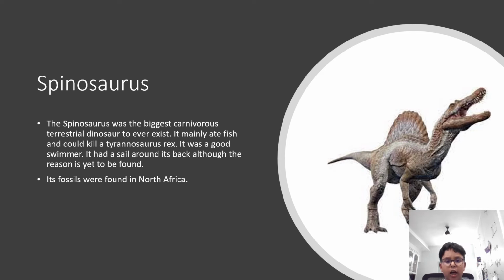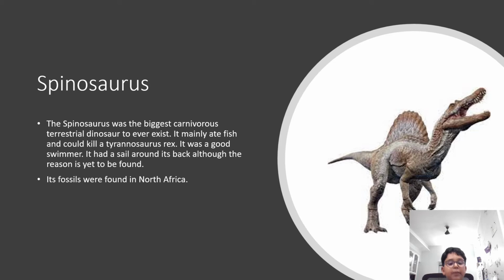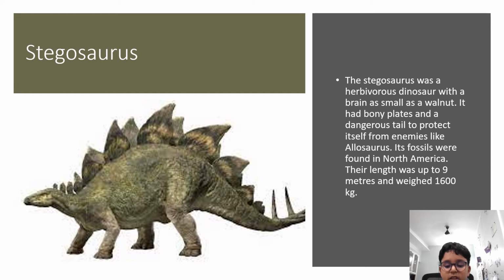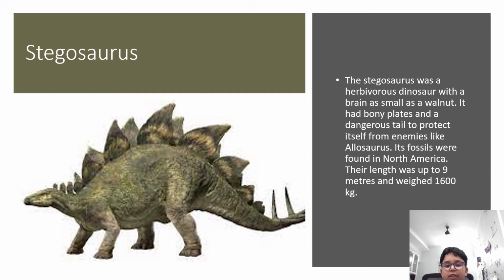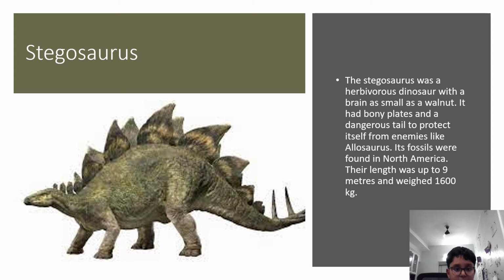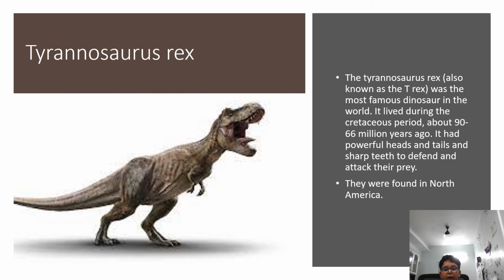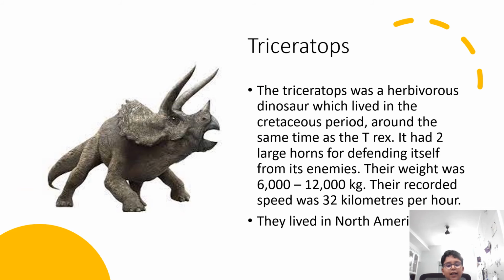A few dinosaurs - PowerPoint Presentation - By Advay Agarwal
Advay has started learning about using PowerPoint, which is a powerful tool for presentations. One can also make some great informative videos using PowerPoint. This is his first video using PowerPoint, and of course, it will be about some dinosaurs. He really finds this easy to do, and another advantage is that he can make the video entirely on his own. Link to this video
Book: Microsoft PowerPoint 2022: The Most Updated Crash Course from Beginner to Advanced